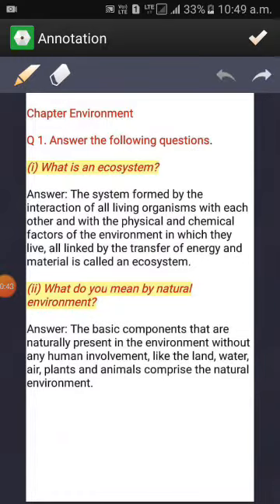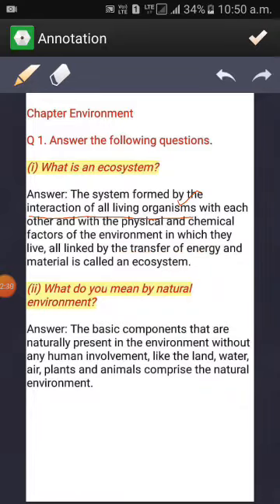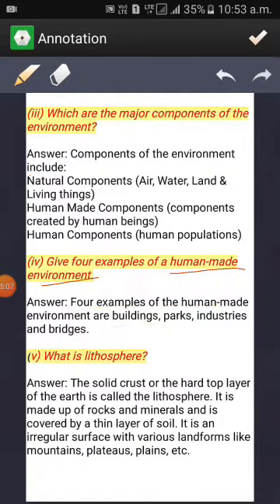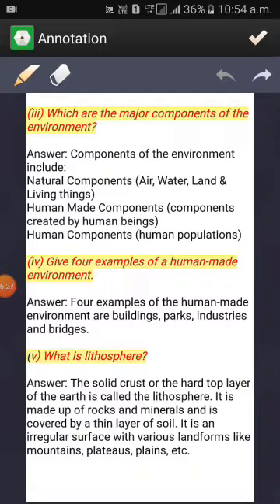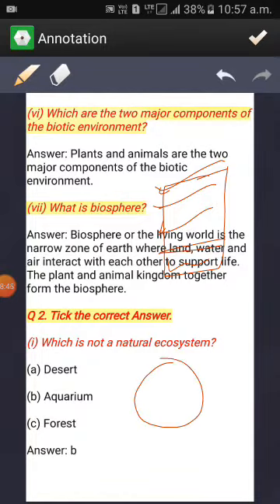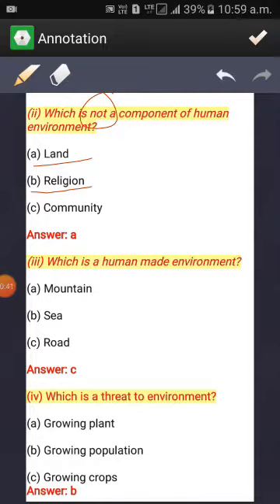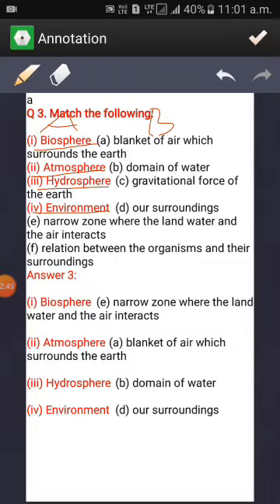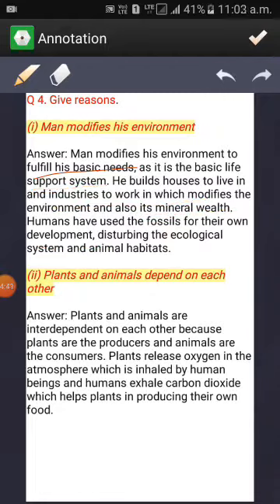Class 7th Sub Geography Topic Environment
Solving the Text book questions